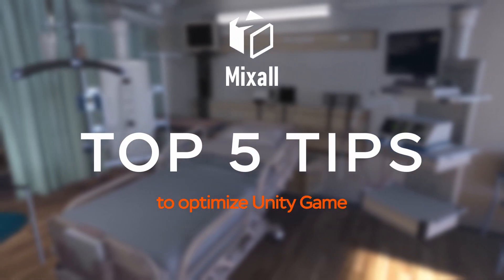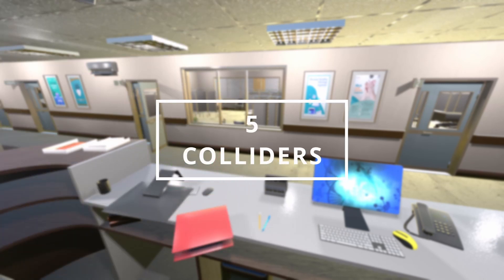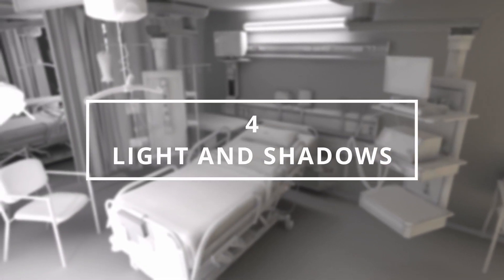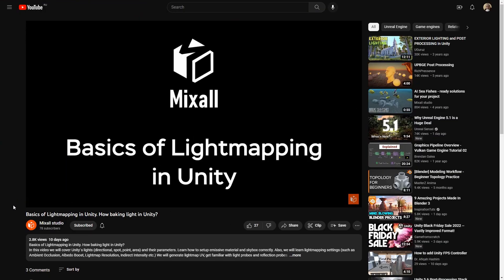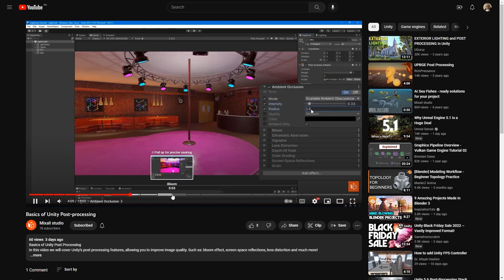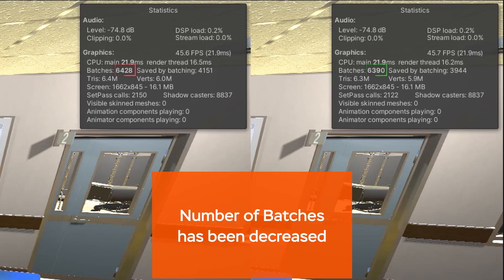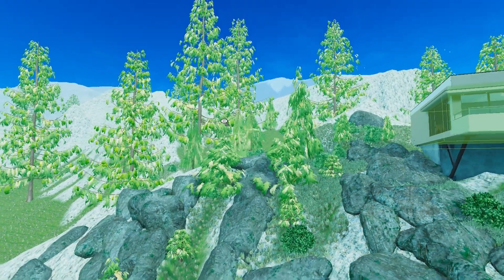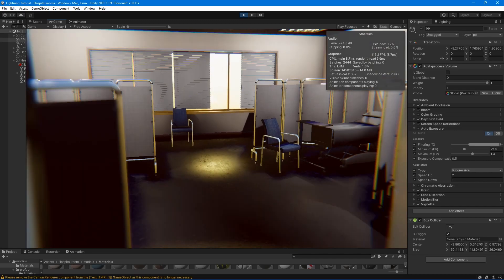Unity Optimization tips | Unity 2022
Today we will cover some of unity optimization techniques, bake occlusion data, optimize colliders, bake lightning, adjust shadows and post-processing effects

00:00 Intro
00:53 Colliders
01:23 Light and Shadows
02:12 Post-Processing
02:51 Occlusion Culling
03:30 Optimized meshes and textures
04:50 Outro

If you need to develop unique 3D models, we will be happy to help you. Contacts in the profile description.